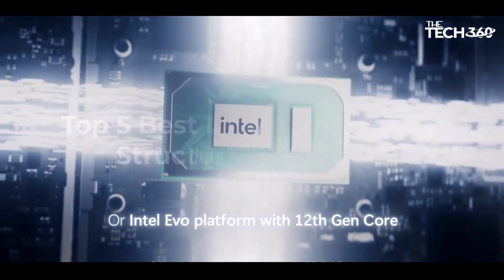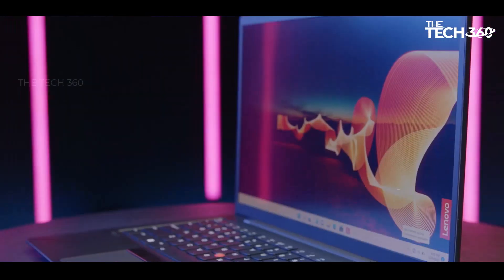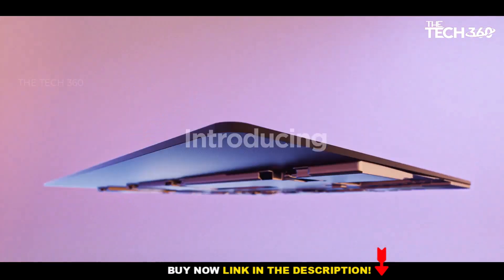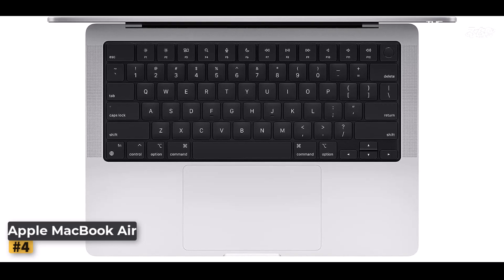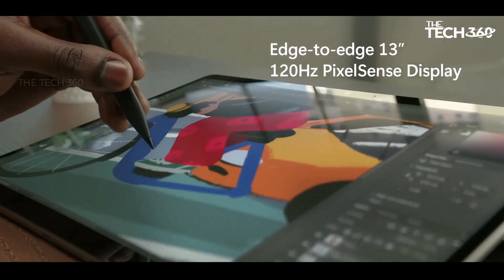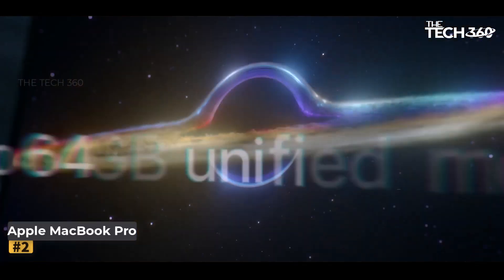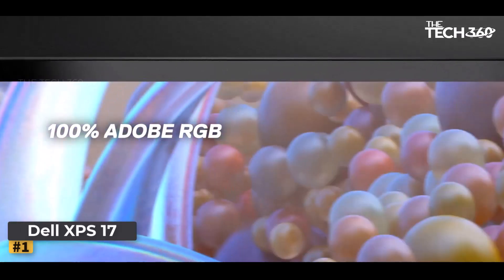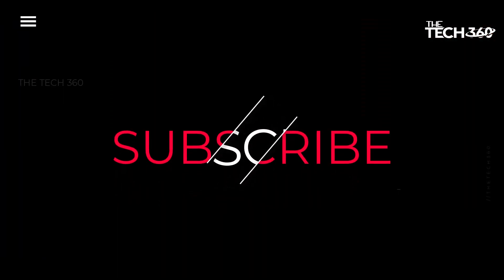Top 5 Best Laptops for Civil and Structural Engineers 2025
Best Laptops for Civil and Structural Engineers  in 2025 -  are reviewed in detail in this video. I have also covered the Best Laptops for Civil and Structural Engineers  reviews. So it's a must-watch video for you if you are planning to buy a new laptops.

Product Item Check Below :

Lenovo ThinkPad X1 Carbon
Apple MacBook Pro
Microsoft Surface Pro
Apple MacBook Air 13-inch
Dell XPS 17

Related Topics-
Best Laptops for Structural Engineers 2025,
Best Laptops for Civil Engineers,
Best Laptops for Structural Engineers,